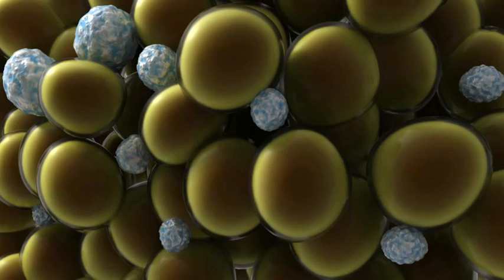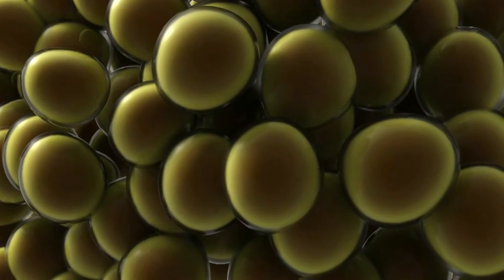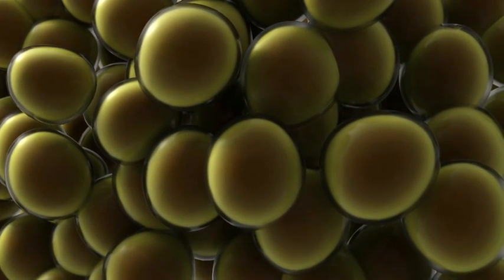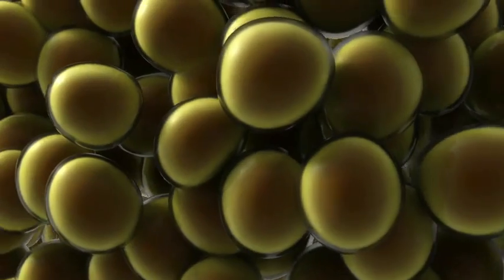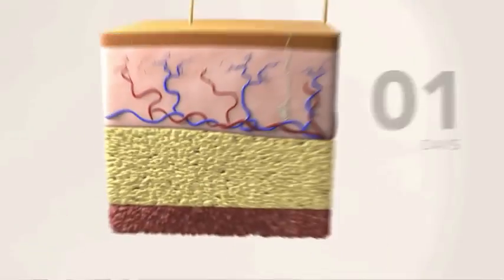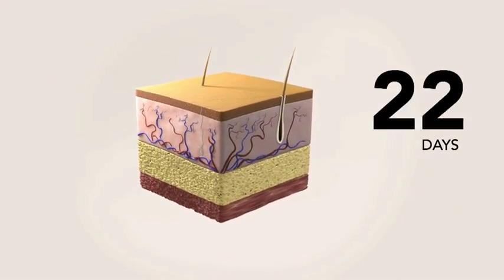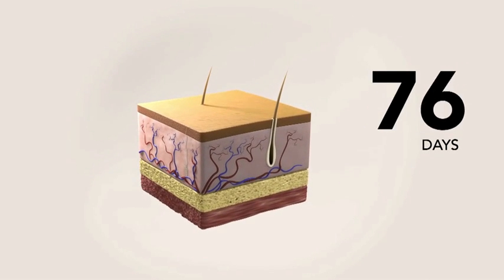How Does Coolsculpting Work?